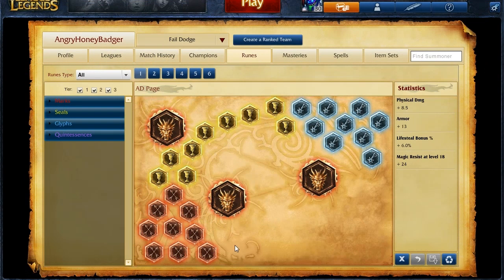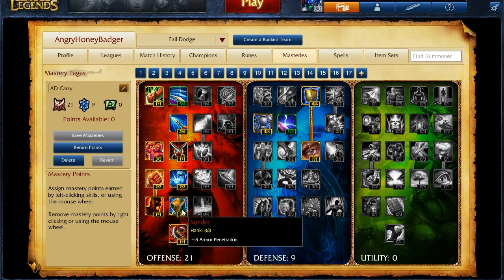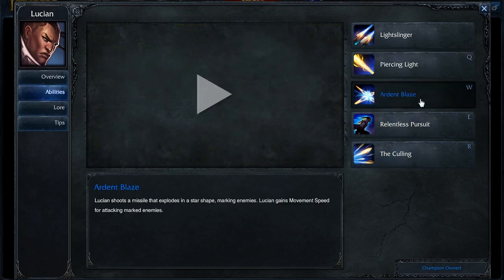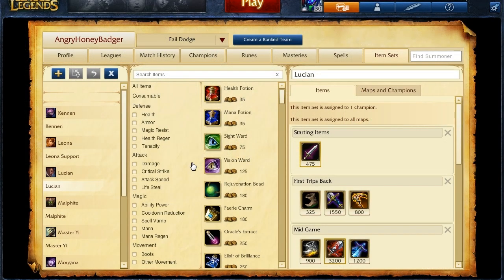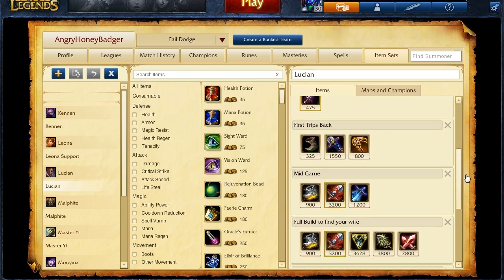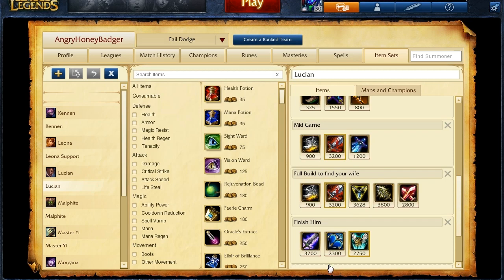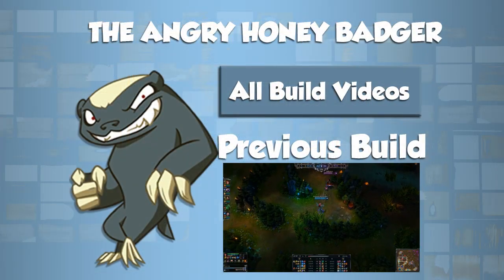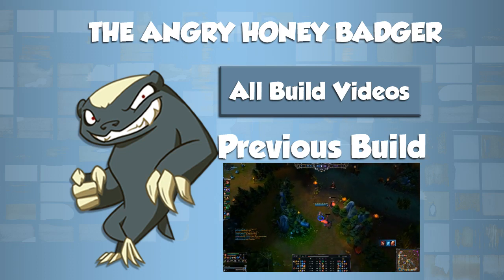Lucian - League Quick Builds